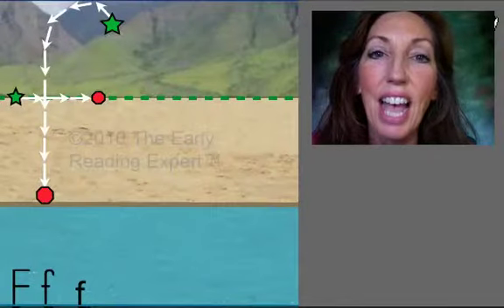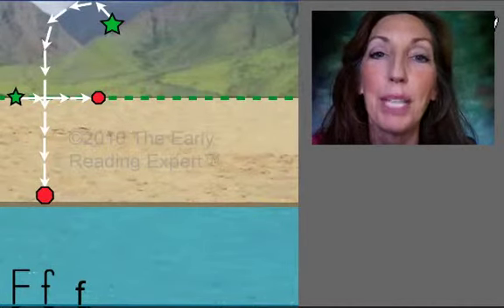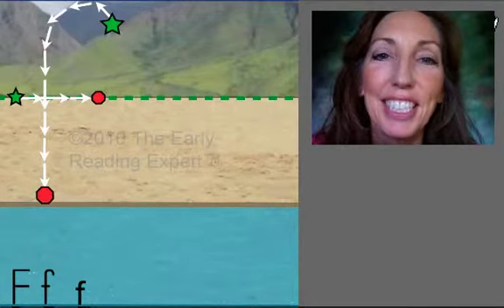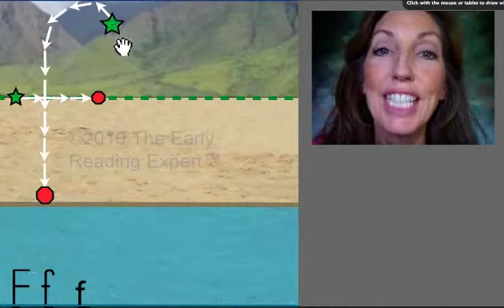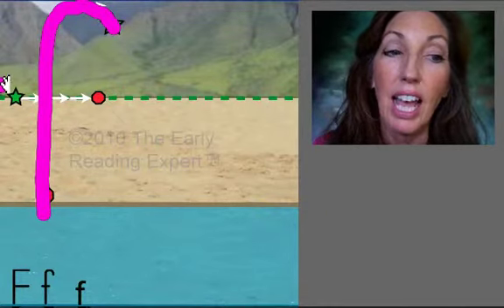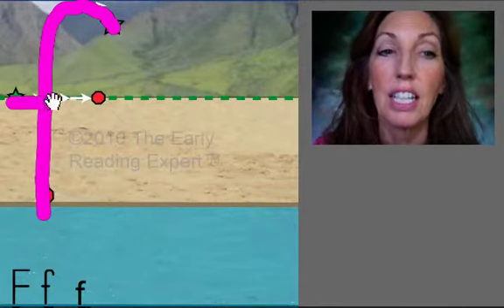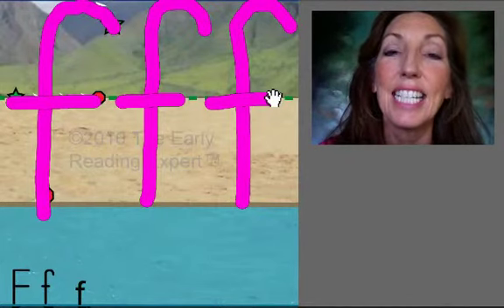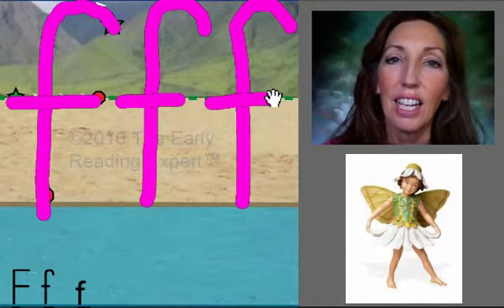English Letter Sound and Formation - f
Here is a video for English language learners and children and adults learning to read and write the American English letter "h".  The letter formation techniques  featured in these videos are the best research-based scaffolded handwriting and early reading methods on the market today.

The scaffolds include:
1. Clear starting and ending points.
2. Fun letter placement on the beach, mountains or ocean, helping the child learn where to write each letter.
3. A live demonstration of how to form the letter using a bright colored marker.
4. An object with the beginning letter sound.
5. A real person (not a puppet or cartoon) clearly forming the sound of the letter with close-ups of the mouth.

The letters formations are sung to a common nursery song which stimulates musical memory and creates better letter sound and formation memory.

The letters are spoken and demonstrated in a slow easy pace perfect for English language learners, young children learning early reading skills and those who have previously struggled learning to read.

These videos are appropriate for children with dyslexia, ADHD, autism and learning disabilities.

Often when assessing children who are struggling with learning to read there is found a deficit in very early skills such as letter formation and correct sound formation along with a deficit in phonemic awareness.  These videos of the 44 major American English sounds fill the gaps that most curriculums don't cover or cover so quickly that many children do not master them to become proficient readers and writers.